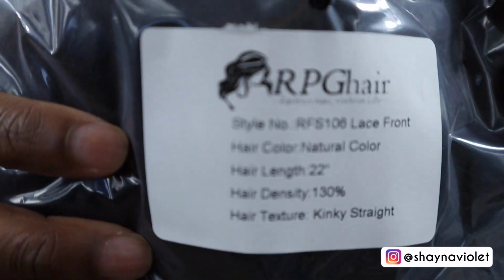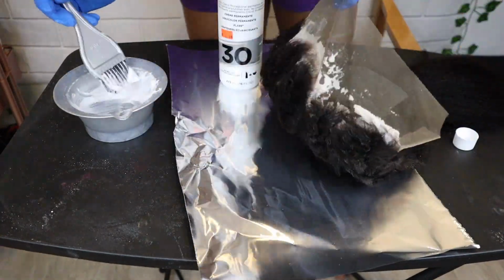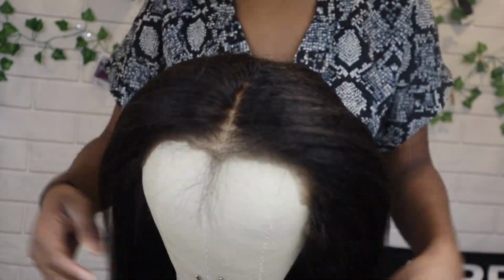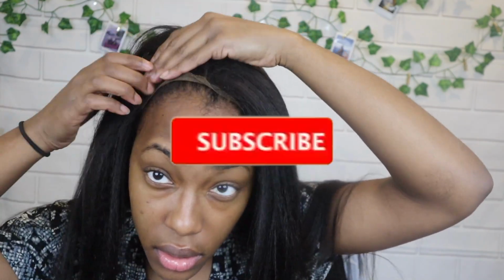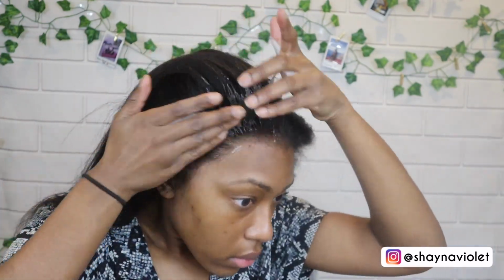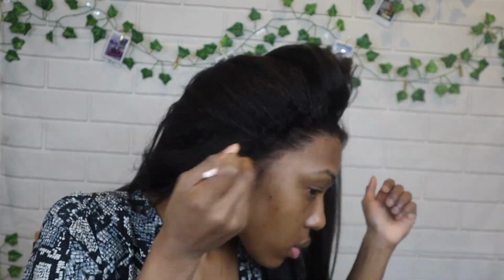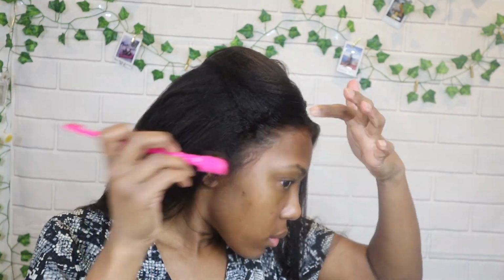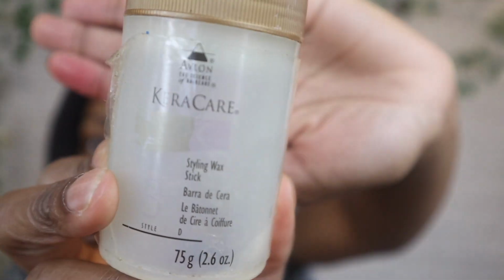BEST KINKY STRAIGHT WIG FOR LESS THAN $130 | RPGHAIR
I'm here with a quick little slay on this kinky straight lace front wig that I purchased from RPGHAIR. This hair is honestly so freaking bomb and I did purchase it on sale at the time, I suggest following them on instagram so you'll know when they're having a sale plus I used a coupon code as well which they had posted on their instagram as well. I've been wearing it consistently for about 2 weeks and I must say this hair is LIT AF. Watch the video for more info on this hair!

Deets on the wig:
Length: 22 IN
Density: 130%
Color: Natural
Wig Cap Size: Small
Hairline: Widows Peak + Pre-plucked